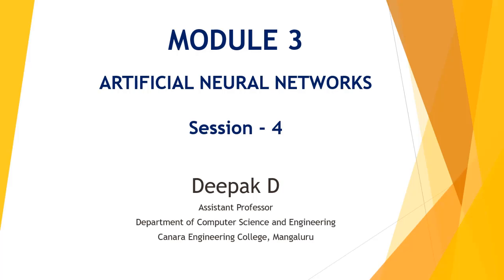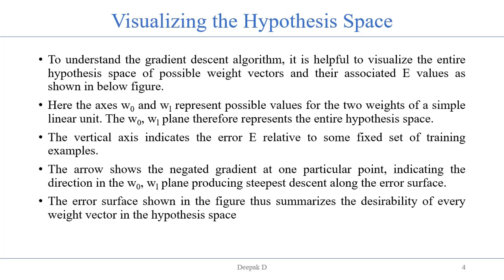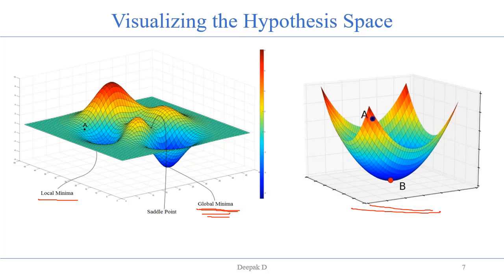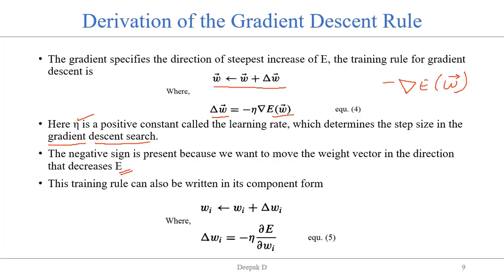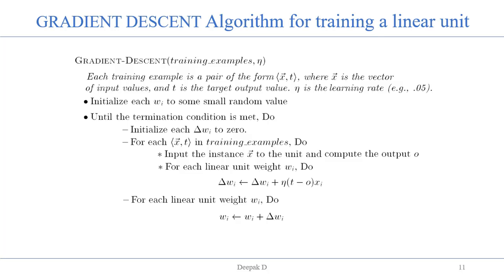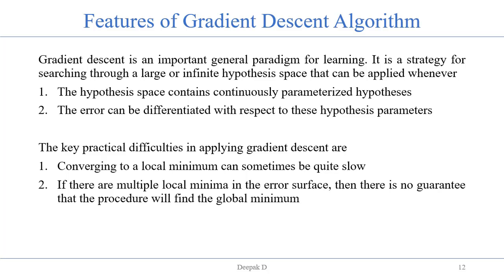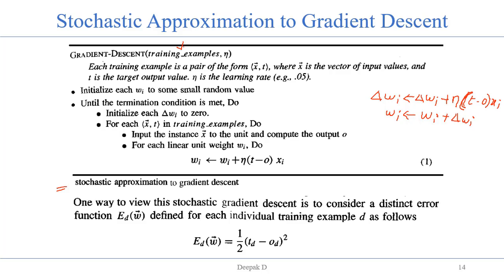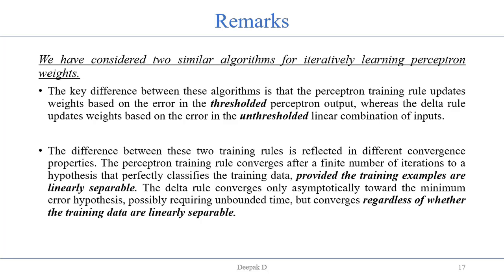VTU ML (17CS73) MACHINE LEARNING PERECPTRONS-2 [ARTIFICIAL NEURAL NETWORK] (M3 L3)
This video contains the explanation on Gradient Descent and the Delta Rule,Visualizing the Hypothesis Space, Derivation of the Gradient Descent Rule, GRADIENT DESCENT algorithm for training a linear unit, Issues in Gradient Descent Algorithm, Stochastic Approximation to Gradient Descent.